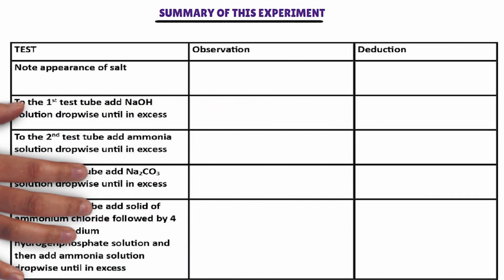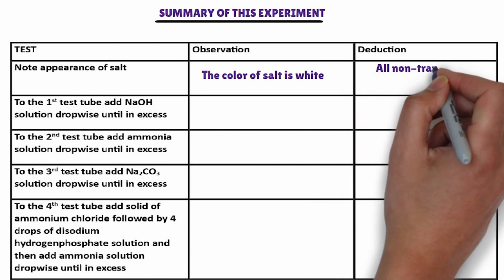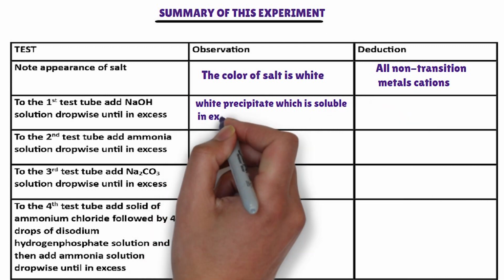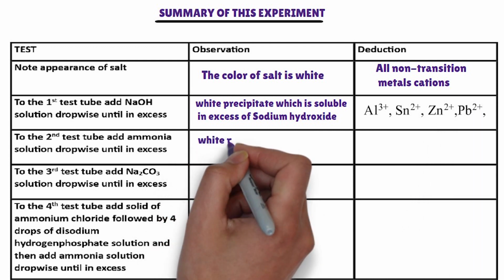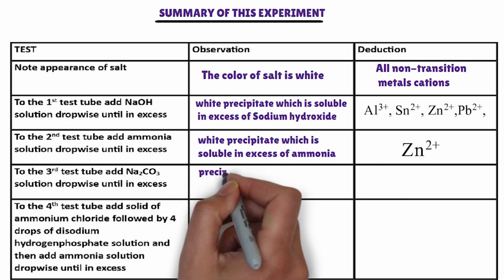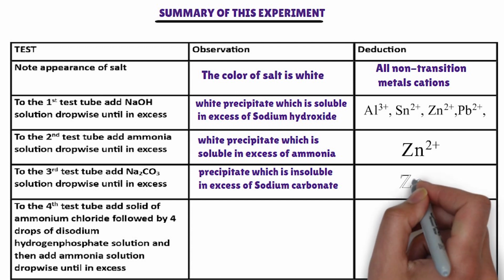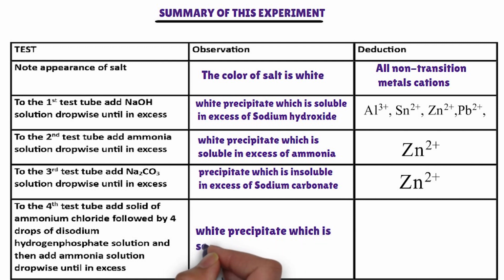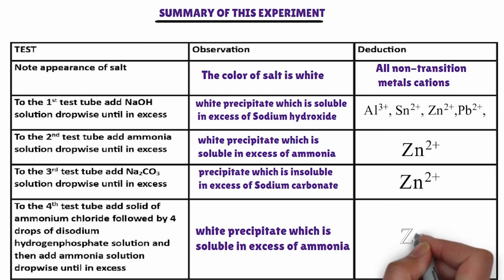Testing Zinc ion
Testing for zinc ion, Zn2+. this video shows chemical experiment in laboratory of  Testing for zinc ion,Zn2+. testing lead ion is very easy, you have to follow all details in this video. identification of zinc ion is other term used for testing zinc ion.